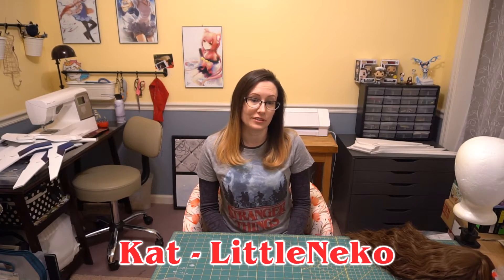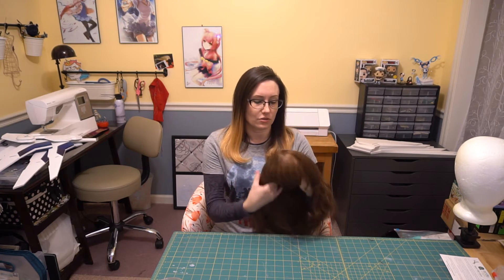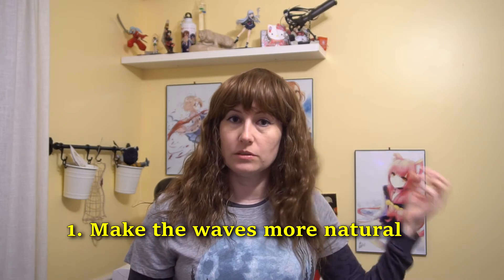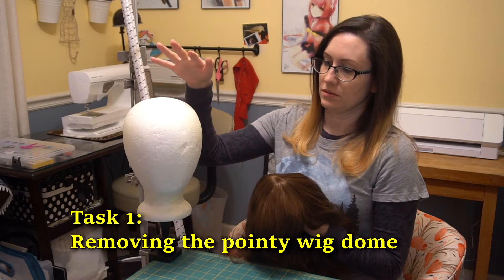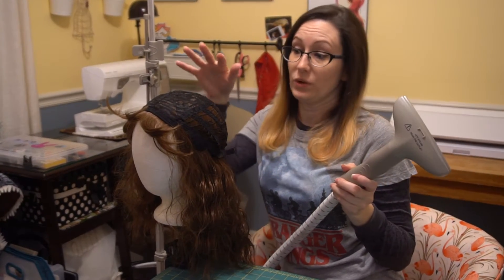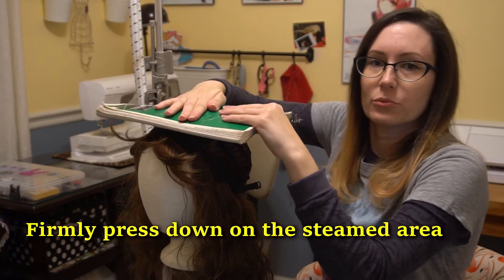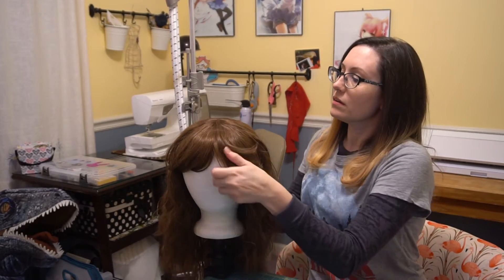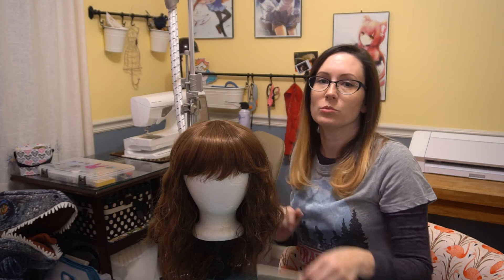Cosplay Tips - Wig Styling Part 1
Guest mentor Kat brings us into her cosplay workshop to talk about the ways to make a store-bought wig tailored to your character. She shows this by making one for her own Stranger Things cosplay.